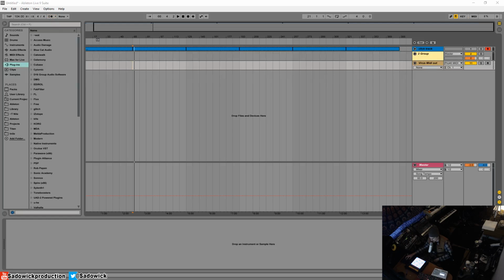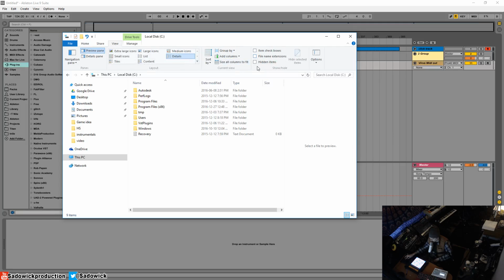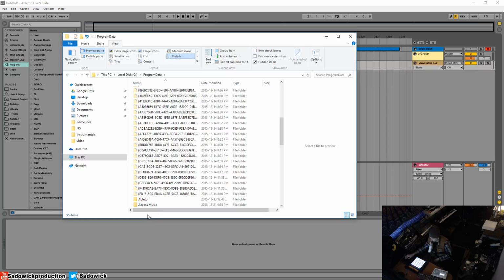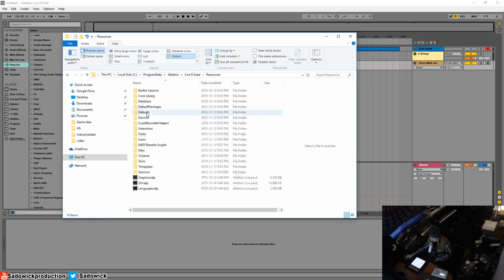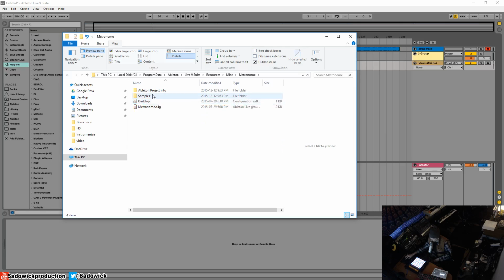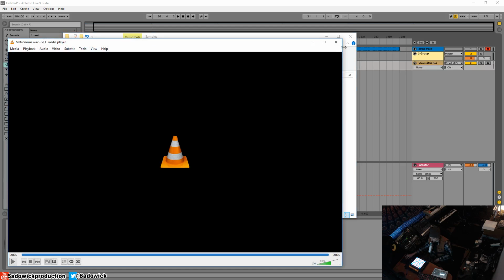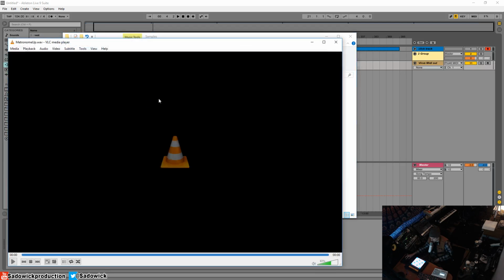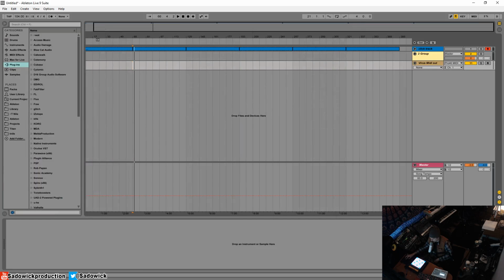Changing The Metronome Sound In Ableton Live 9